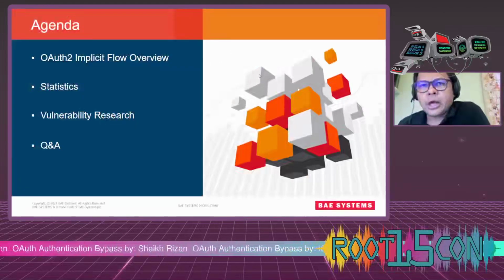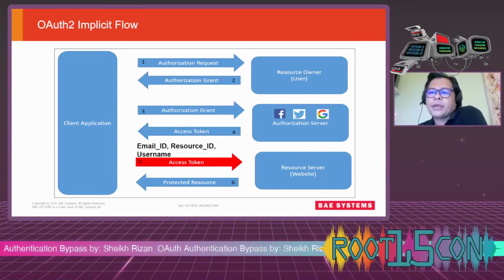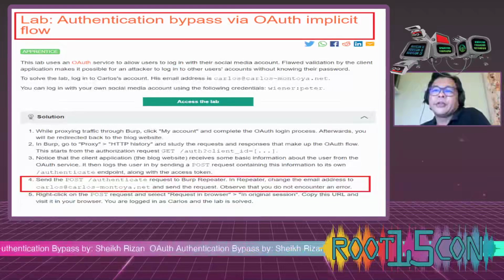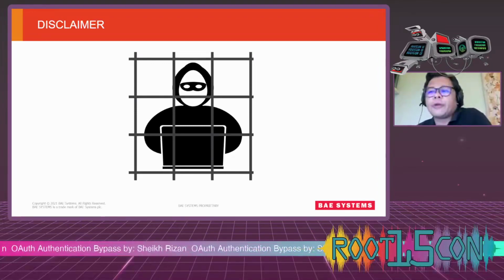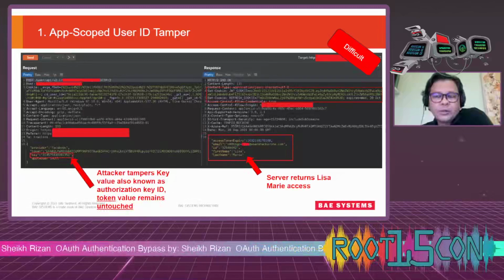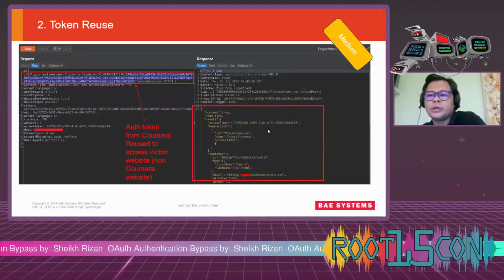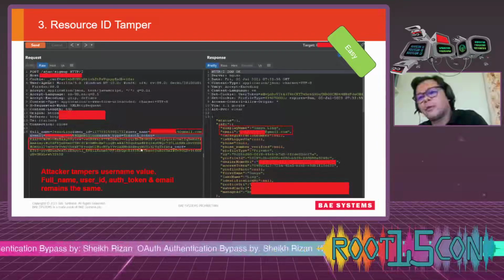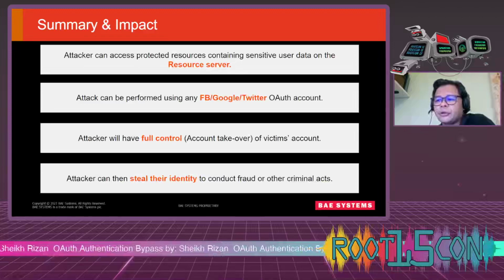OAuth Authentication Bypass by Sheikh Rizan